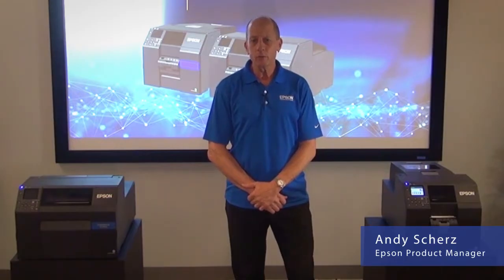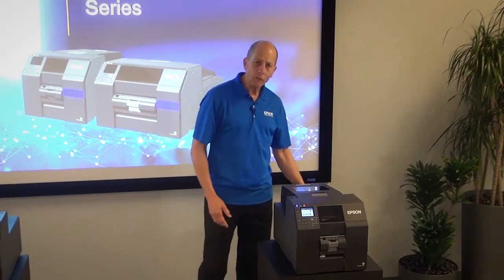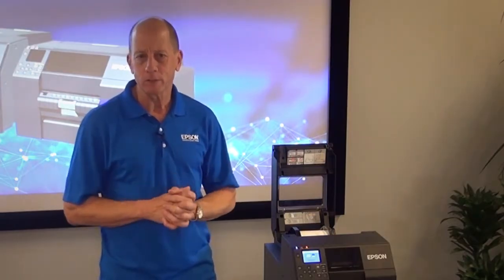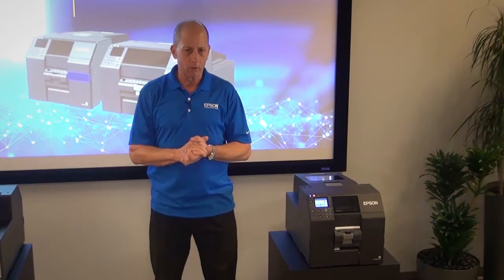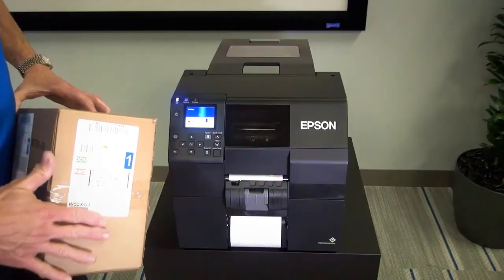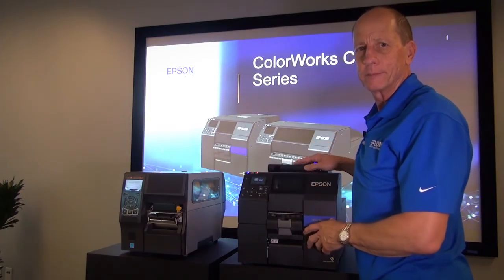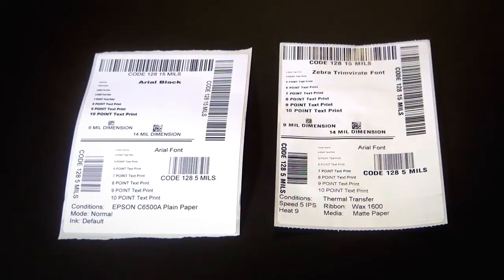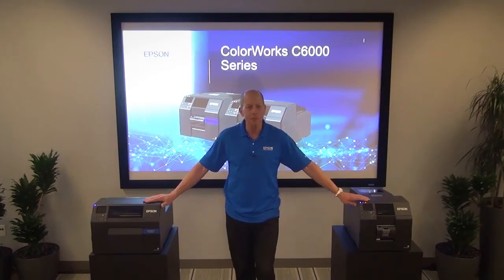ColorWorks C6000C6500 Competitive Overview FINAL | OmegaBrand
Explore the ColorWorks C6000 and C6500 series in this comprehensive competitive overview by OmegaBrand. Learn how Epson’s on-demand color label printers outperform traditional thermal and color printing solutions in speed, reliability, print quality, and total cost of ownership.

Designed to meet the needs of industries such as manufacturing, chemicals, food and beverage, and pharmaceuticals, the ColorWorks C6000/C6500 printers support GHS-compliant, durable, and custom color labels in various sizes while integrating seamlessly into existing workflows.

✅ 4-inch and 8-inch wide color label printing
✅ Built-in peeler and auto-cutter options
✅ Low maintenance and high efficiency
✅ Unmatched print quality with PrecisionCore® technology

Find out why ColorWorks is the trusted choice for businesses that demand high performance and flexibility from their labeling systems.